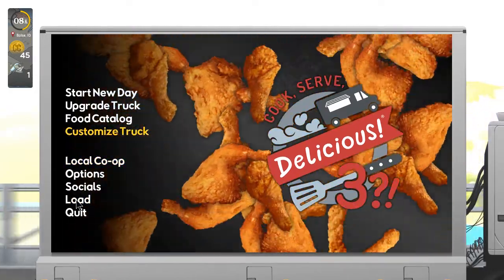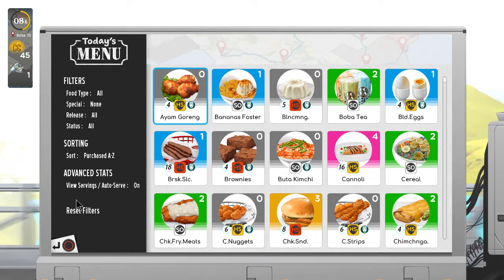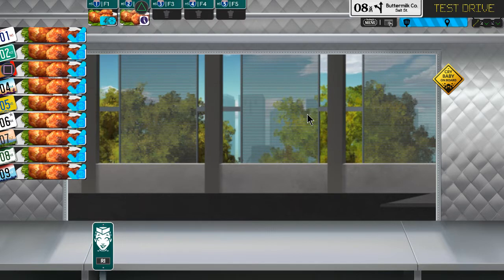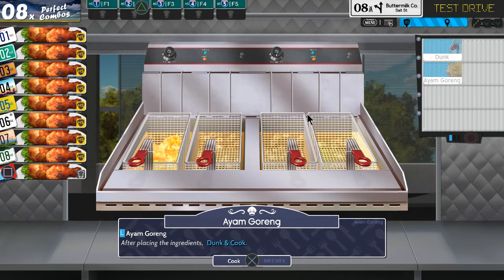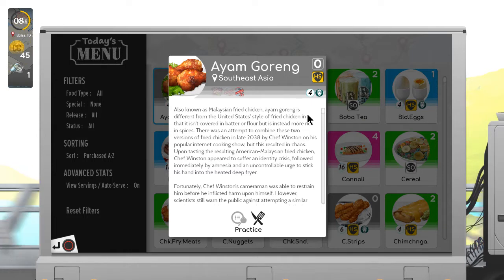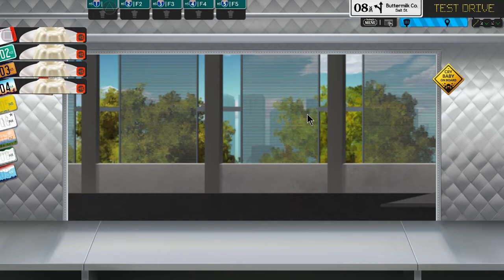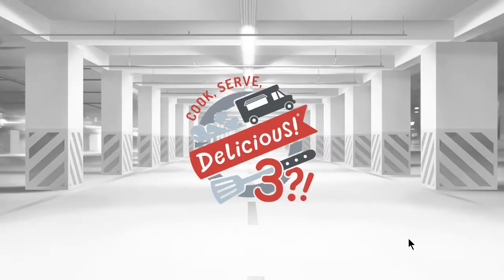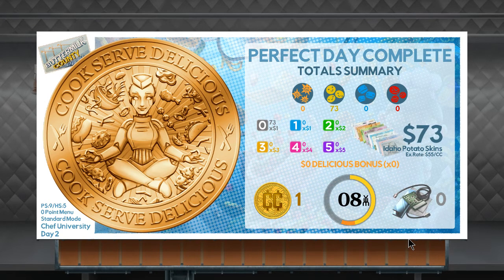Cook, Serve, Delicious 3: Tutorial & Some Gameplay, 7/30/2022